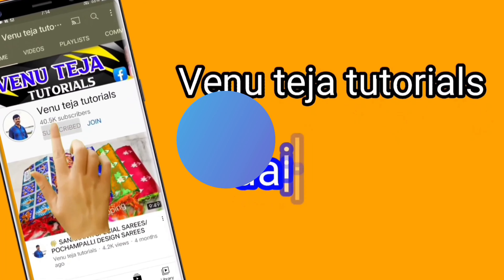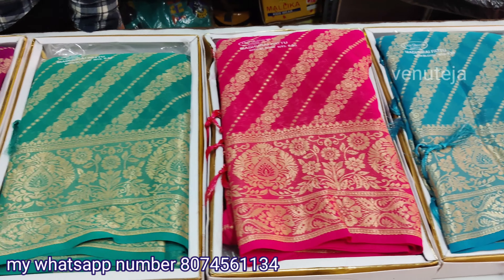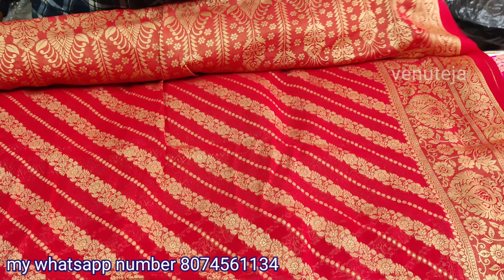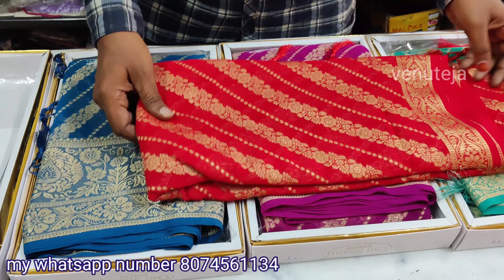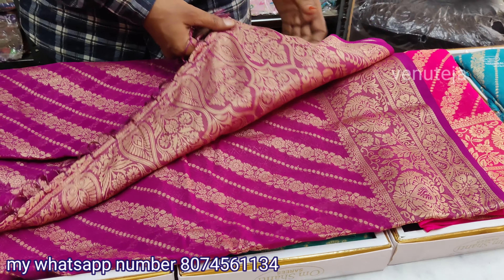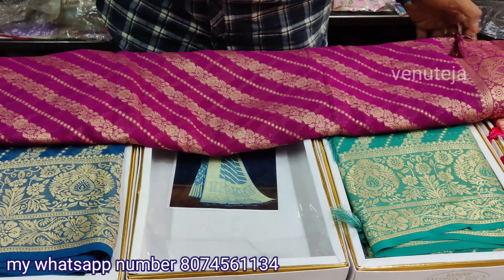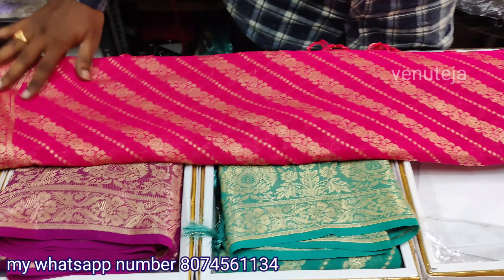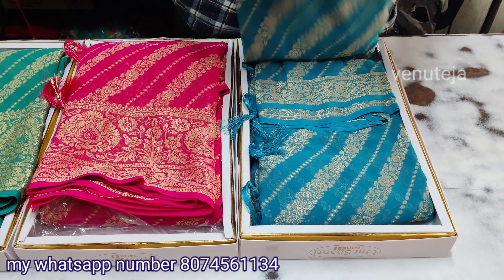♥️మధురై pattu sarees/chiffon Jarry weaving saress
shop address:-
Head Post office Road
repalle
Guntur district